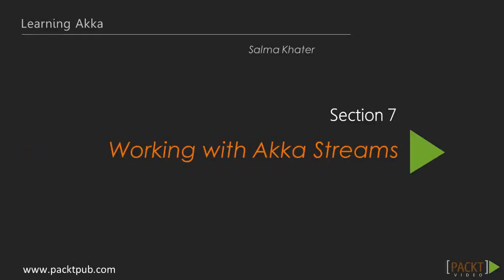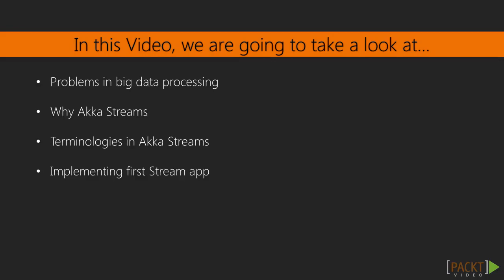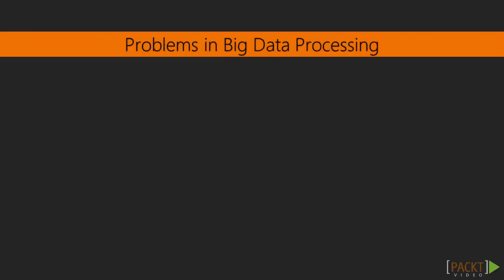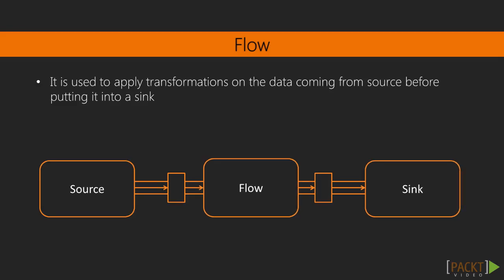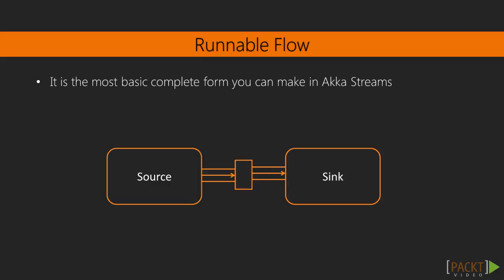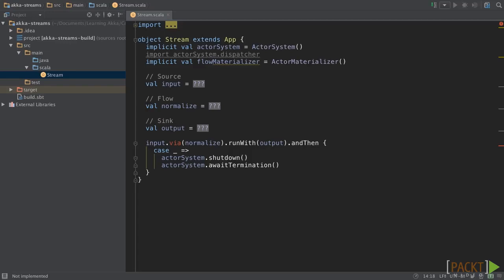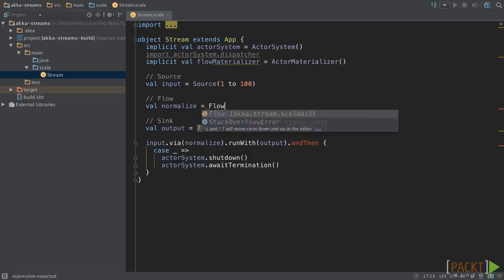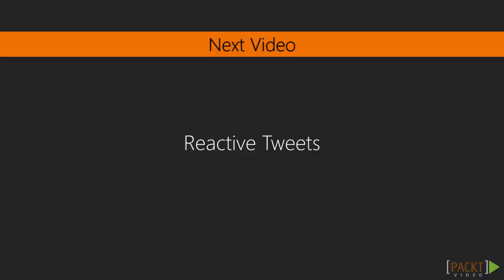7.1 Introduction to Akka Streams Learning Akka